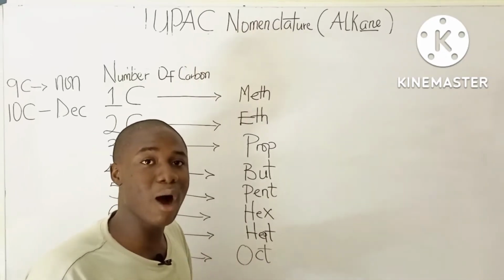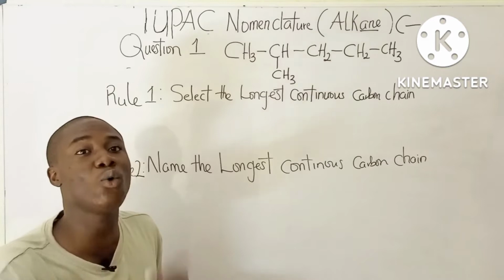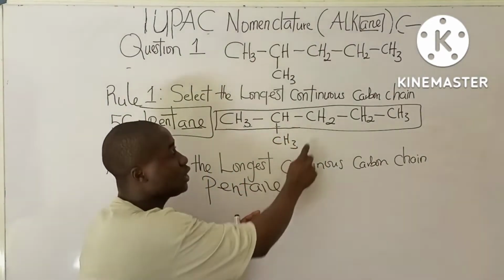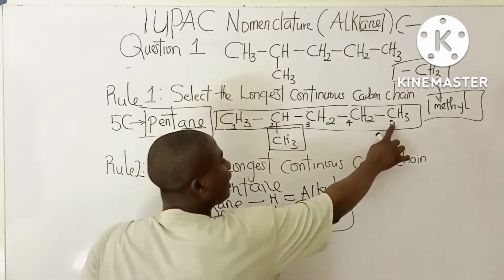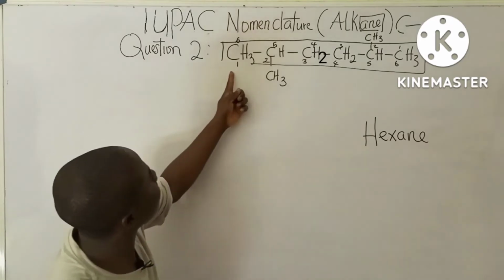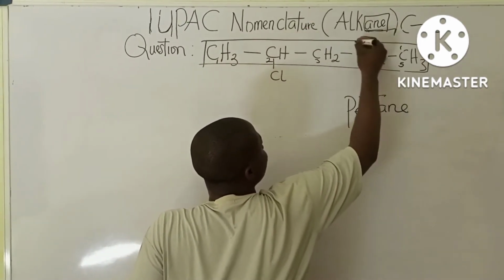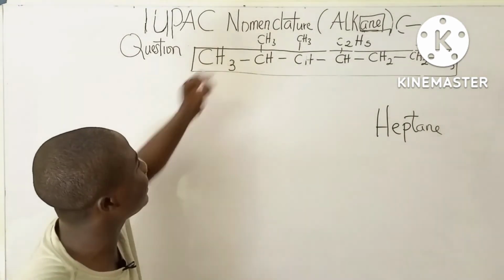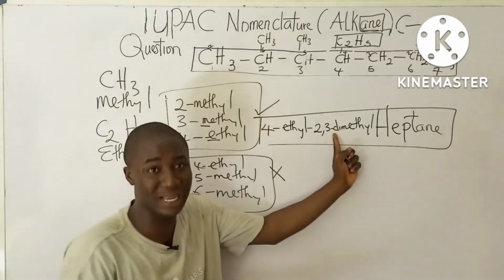IUPAC Nomenclature of Organic Chemistry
In this video lesson, i will teach you on Steps for Naming Alkanes | Organic Chemistry

IUPAC Nomenclature of Alkanes - How to Name Organic compounds
In this Video lesson i will teach on IUPAC Nomenclature of Alkanes - How to Name Organic compounds..
The importance of this video lesson is that practice question will be asked on How to Name Organic compounds precisely Alkanes